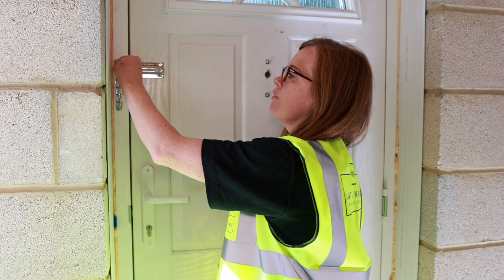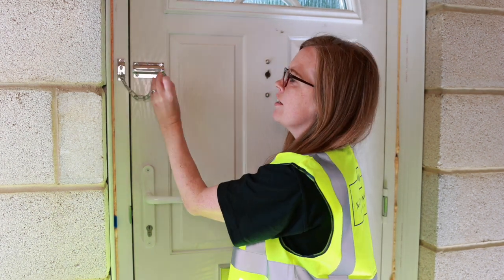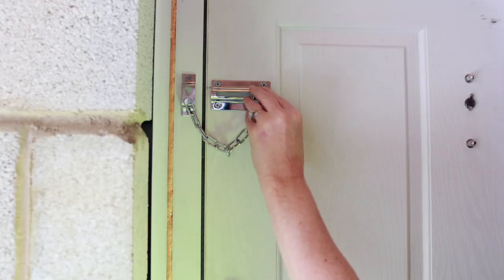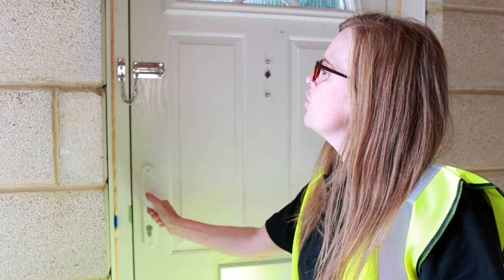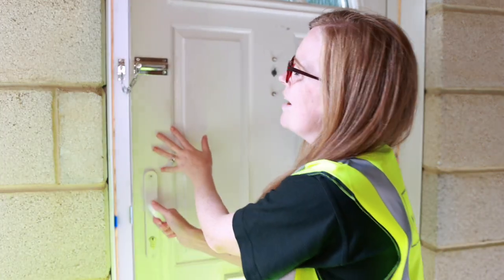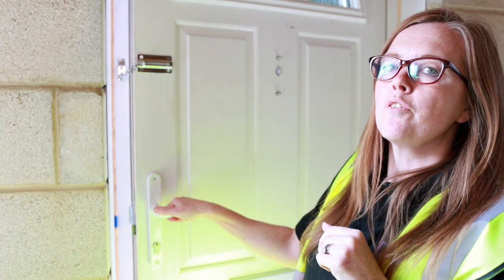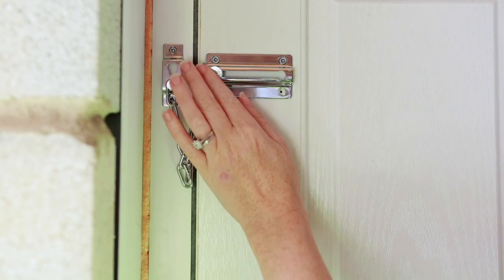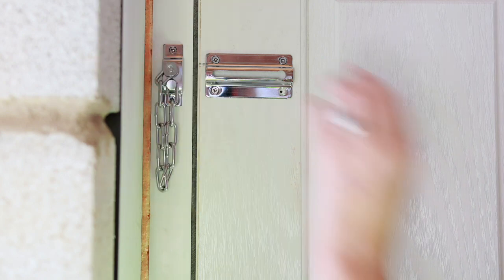How To Use a Safety Chain